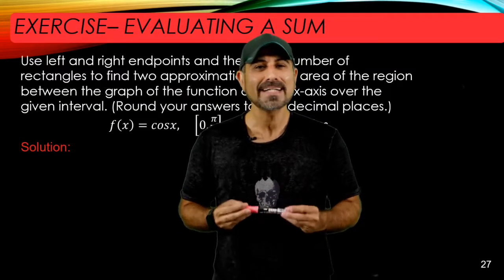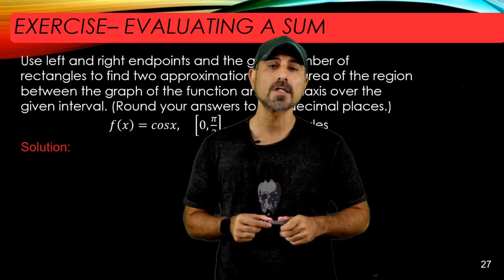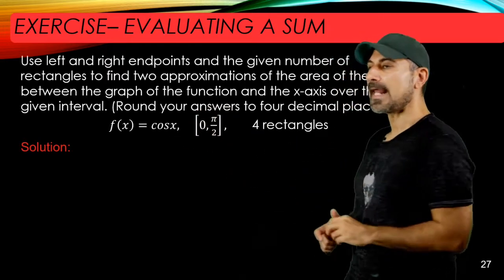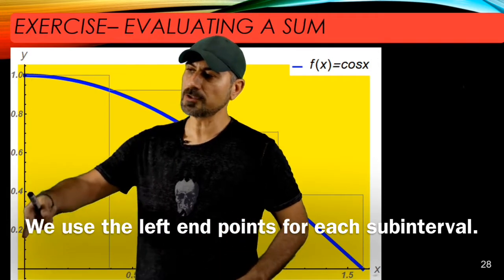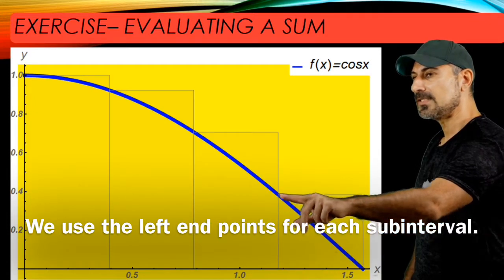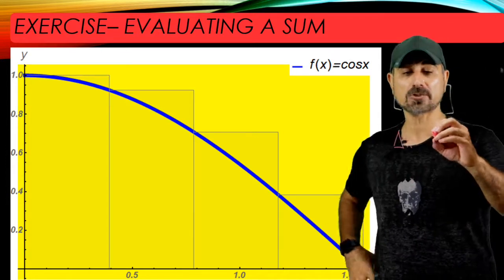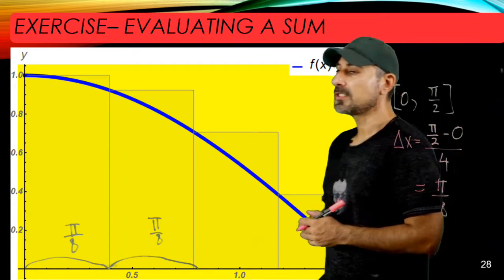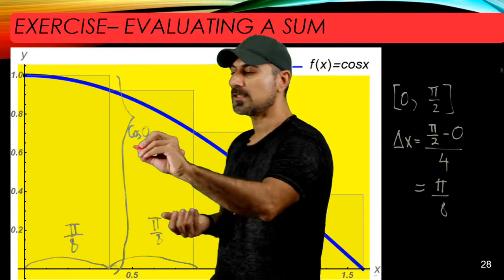How to Use Inscribed and Subscribed Rectangles for Approximating an Area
Approximating an area.